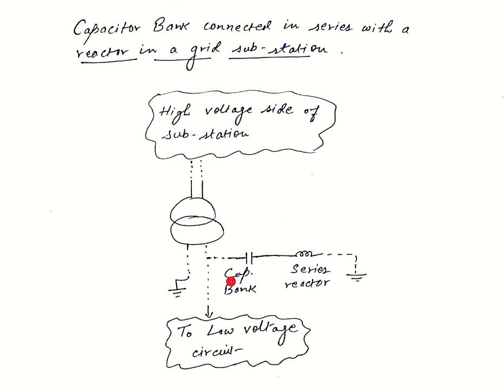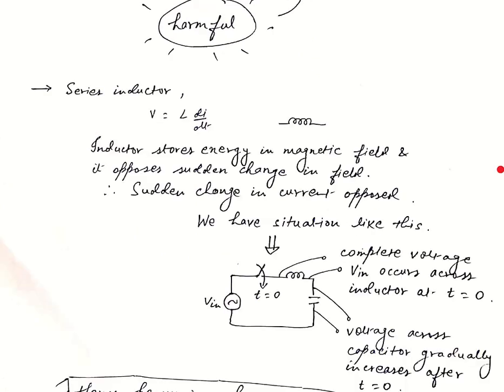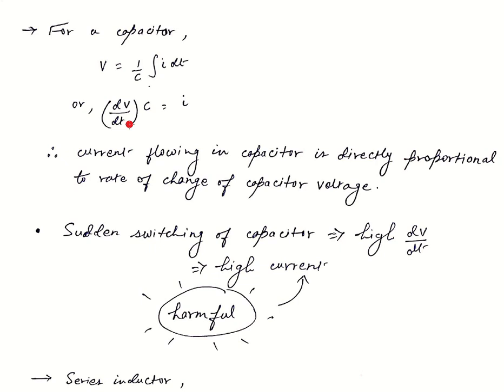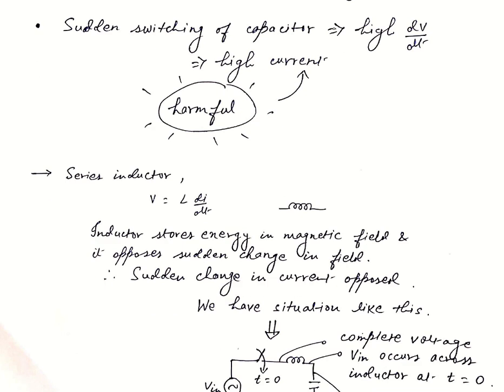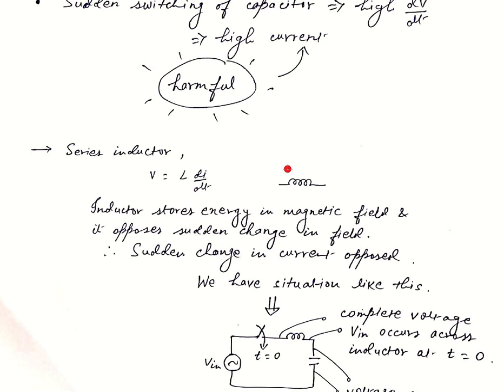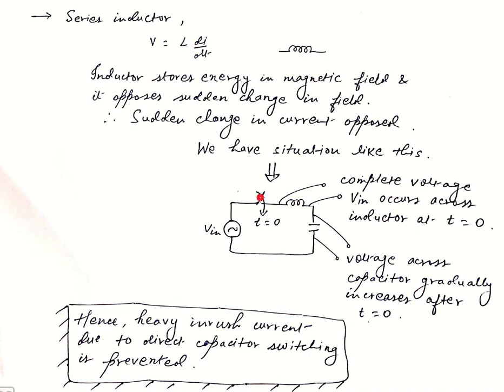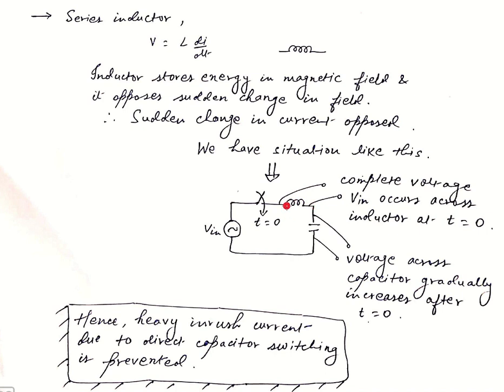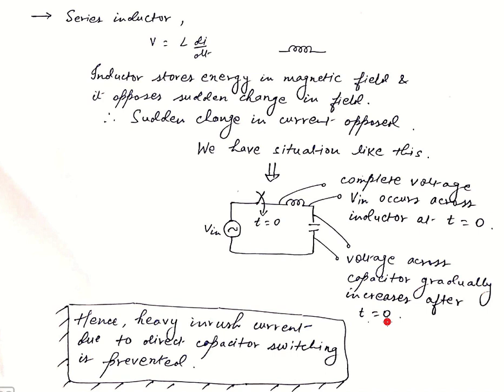Capacitor bank in series with inductor | GATE | ESE I GSS | Inrush current | Capac. switching | PSUs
Grid sub-stations or Traction sub-stations use Capacitor banks for power factor improvement, but why do they connect them in series with inductive reactor, which decreases the capacitive effect of the bank ??